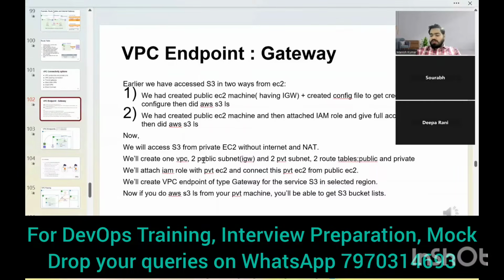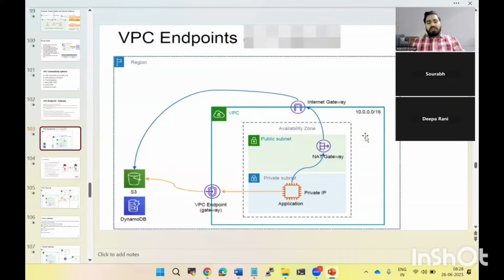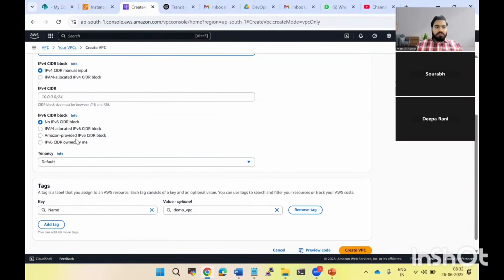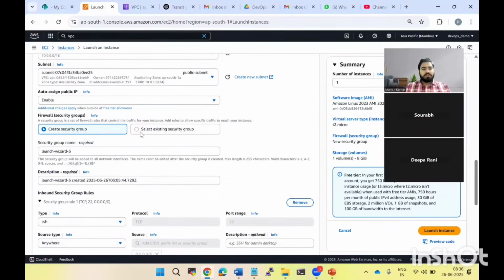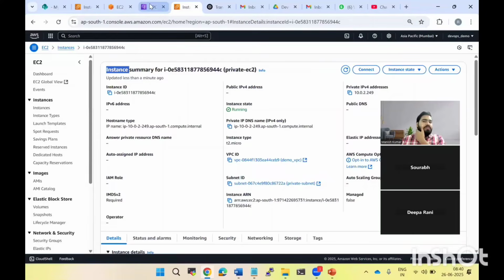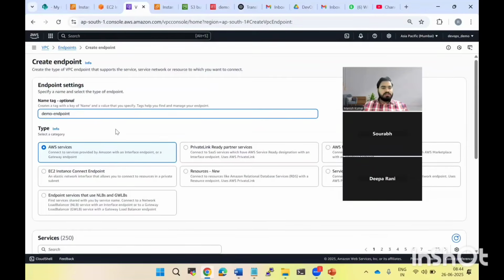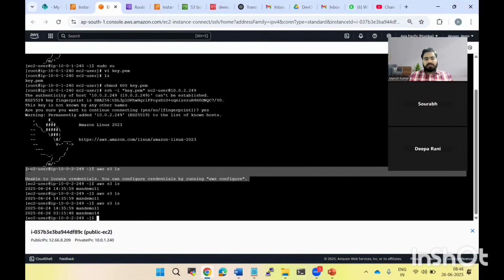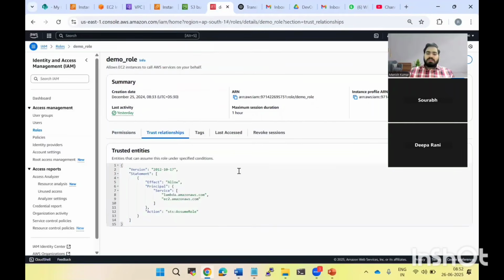What is VPC Endpoint ? Understand Demo in Easy Language | Prepare for DevOps Interview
What is VPC Endpoint ? Understand in Easy Language | Prepare for DevOps Interview

Drop WhatsApp Message on 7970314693 to enquire about DevOps Training, Interview Preparation Bootcamp Batch, Mock Interview, Questions and Answer etc.